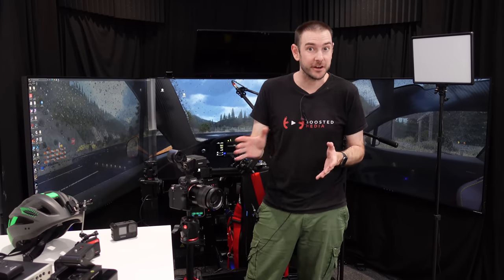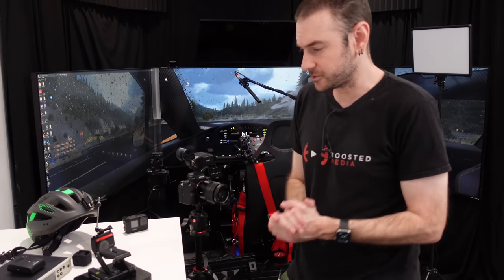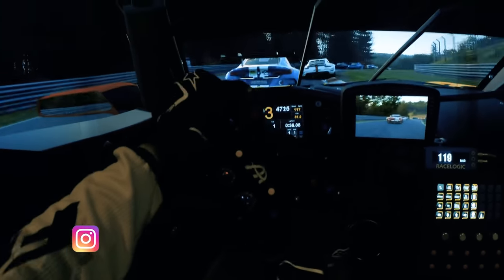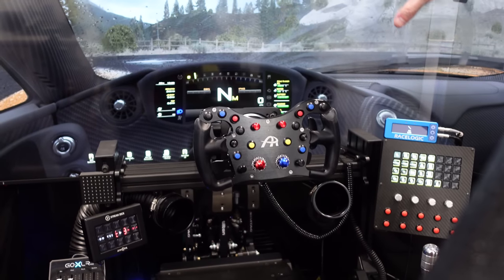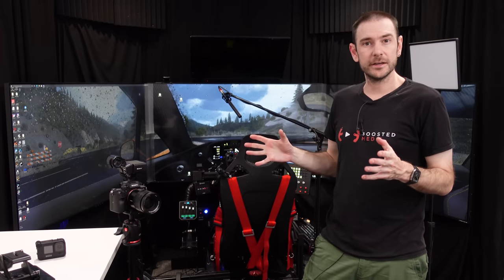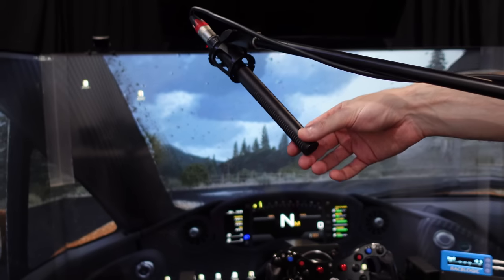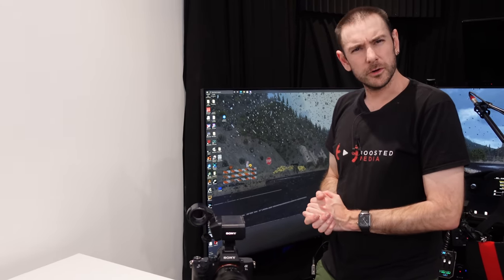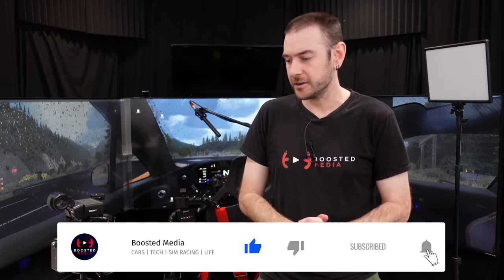How Boosted Media Makes Videos - Studio Tour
It's been a busy year so far, so we thought we'd stop for a moment today and answer one of your most commonly asked questions, how do we record our videos?

So today lets go through all the gear we use for everything from our POV Sim Racing videos, to our reviews.

If you'd like to pick up any of the gear we talked about in today's video, the following links send a small comission our way which helps us keep the content flowing.